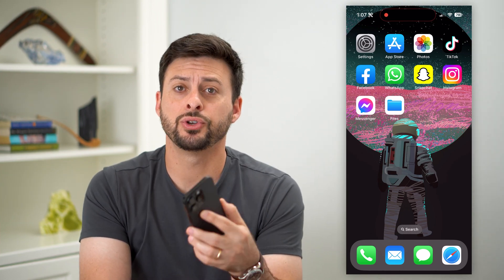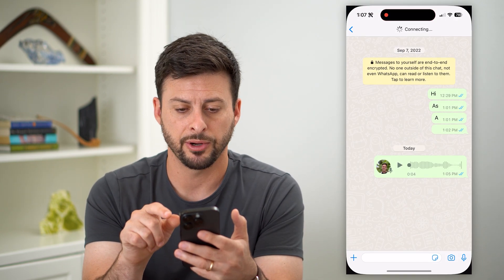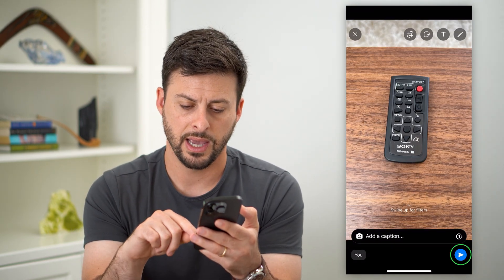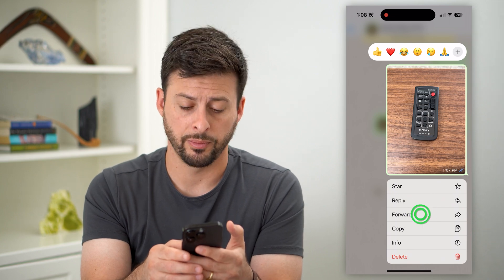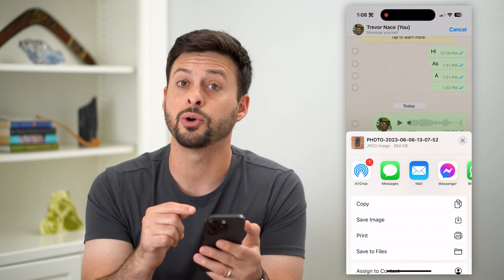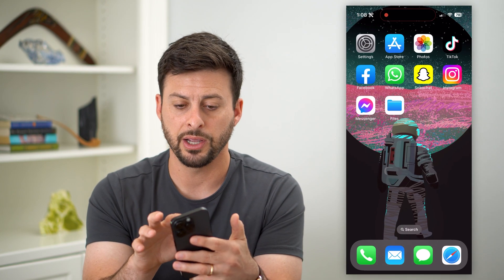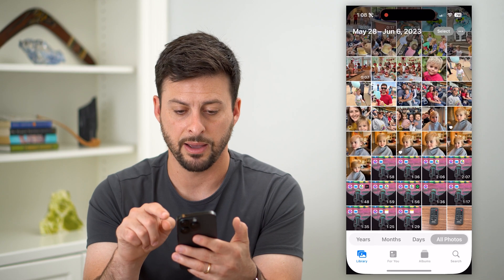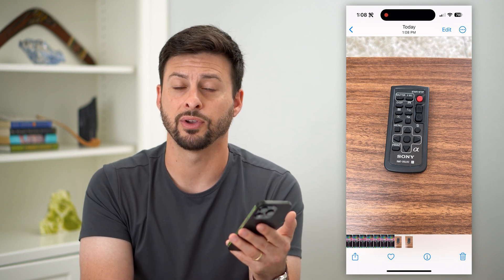How To Save Pictures From WhatsApp To iPhone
Here's how you can save any pictures or videos from WhatsApp onto your iPhone if you want a backup of the images.